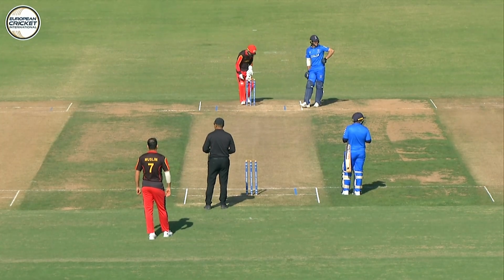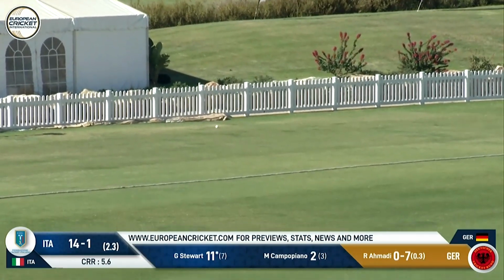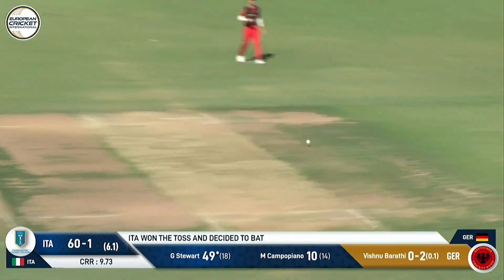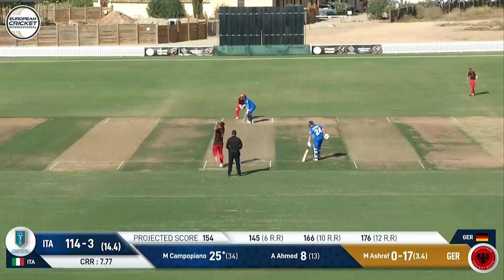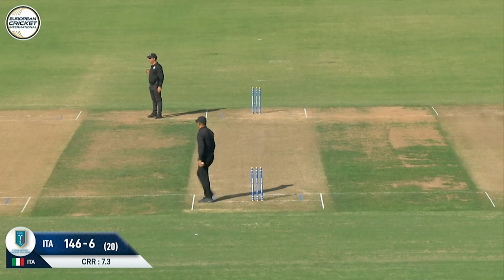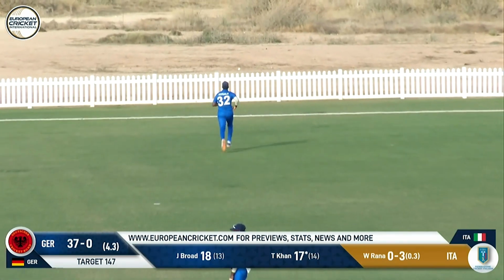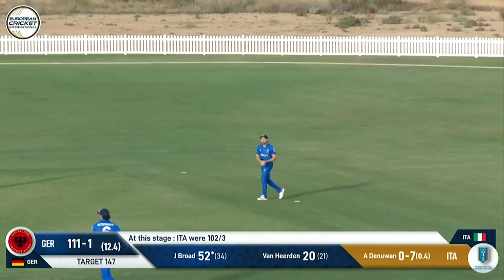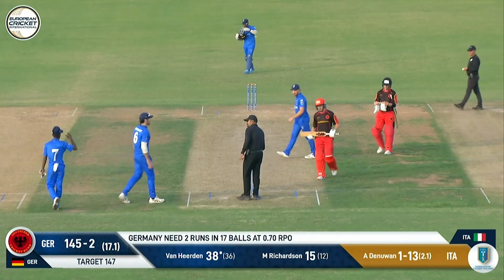Match 2 - GER vs ITA | Highlights | Grizzly Bear ECI Spanish T20I Tri-Series, Nov 2022 | ECI22.033